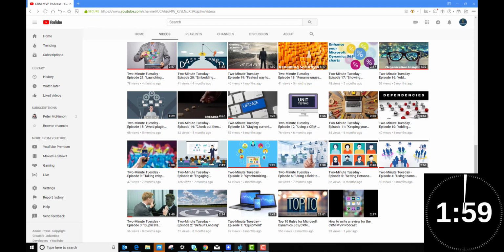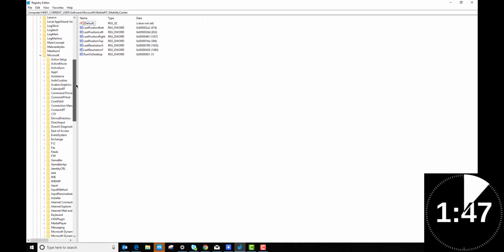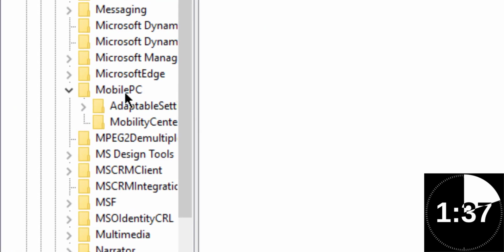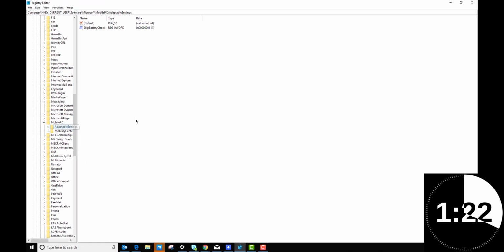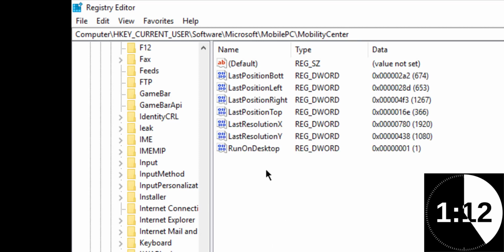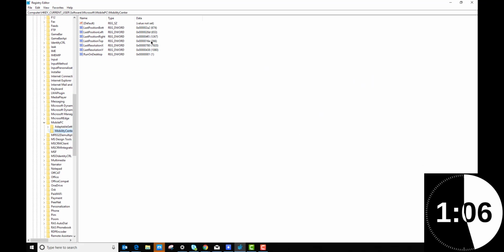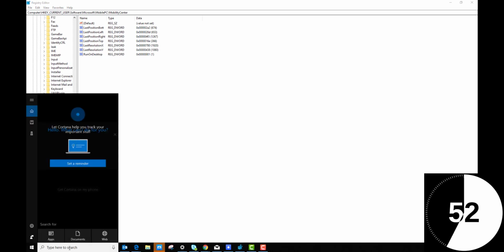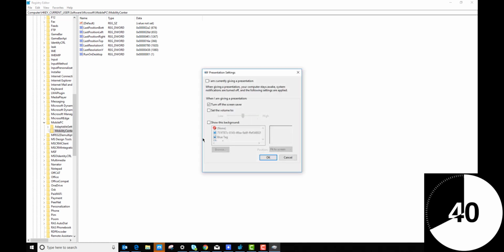Dynamics 365 2MT Episode 56: Engaging presentation settings on a Desktop computer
Almost a year ago we shared our first non-Dynamics 365 related tip regarding how to enable Presentation Settings.

Some of you pointed out the fact that Presentation Settings was a feature that only appeared on Laptops and other mobile PCs by default so I decided to share the steps you need to go through in order to enable Presentation Settings on your desktop computer.

The steps can be found here...they were originally written for Windows 7 but they work on Windows 10 as well.